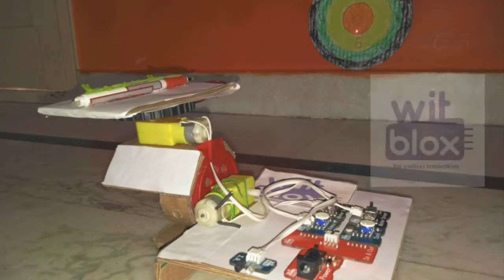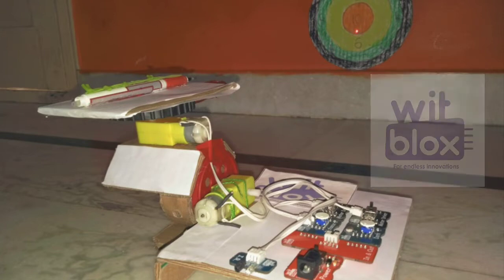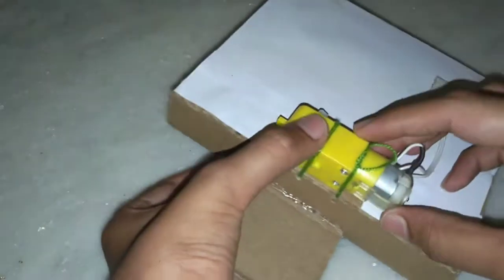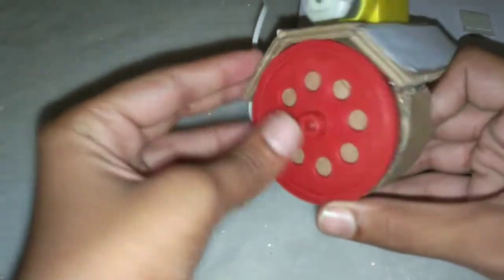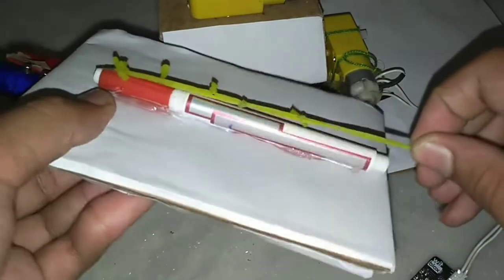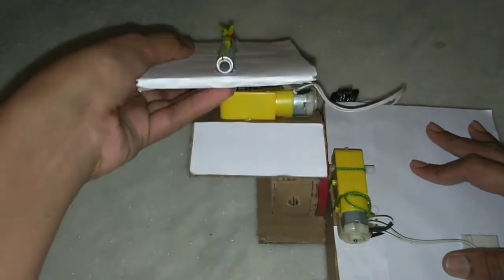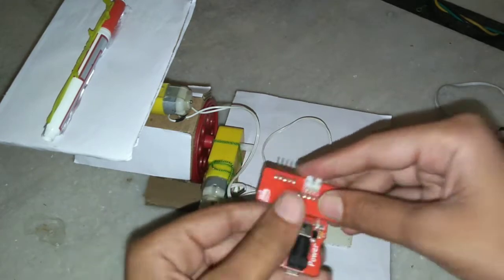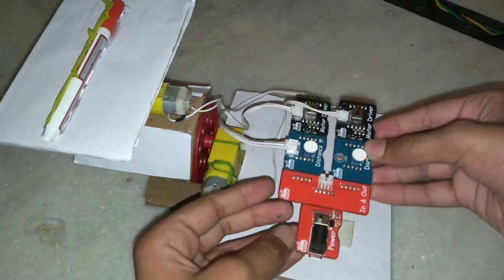How to make a 360 digree rotable "Bofors Gun" with witblox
Hey Guys,
I am Rakesh,

Witblox is a Lego like electronic building blocks which it can help us to make new projects easily

To buy witblox you can get it on Amazon, and witblox website also,

In this video I have made a 360 digree rotable arrow shooter with a laser pointer to focus the target

Jai Hind,
Vande Matharam,